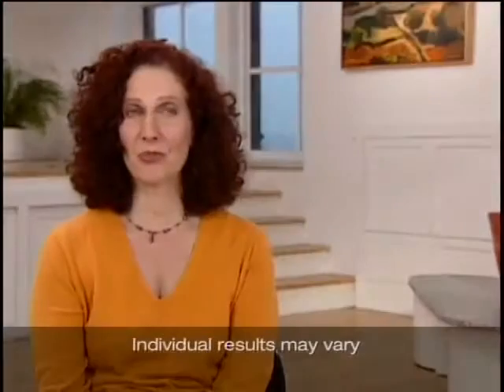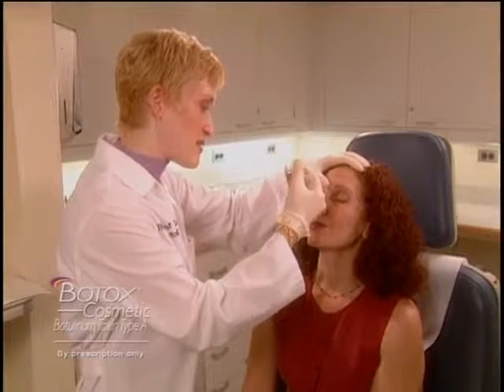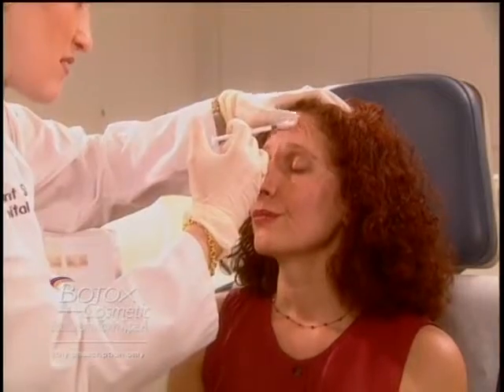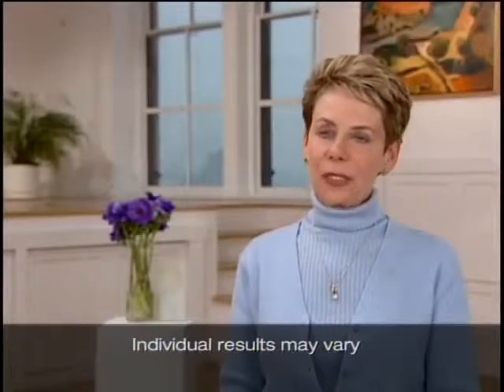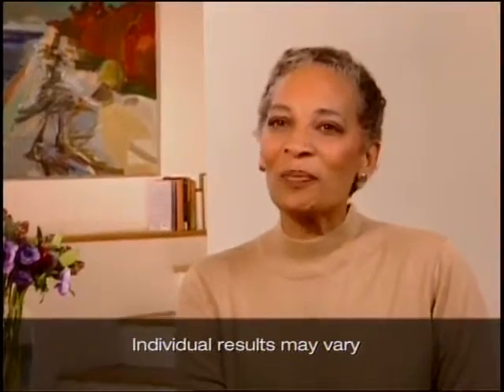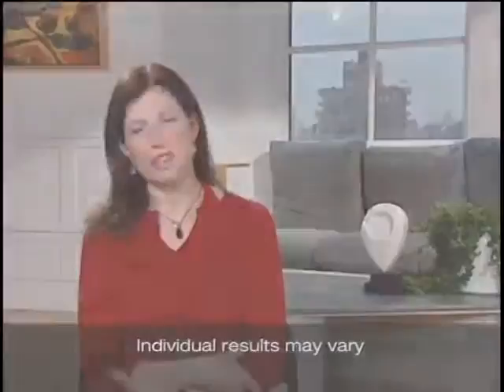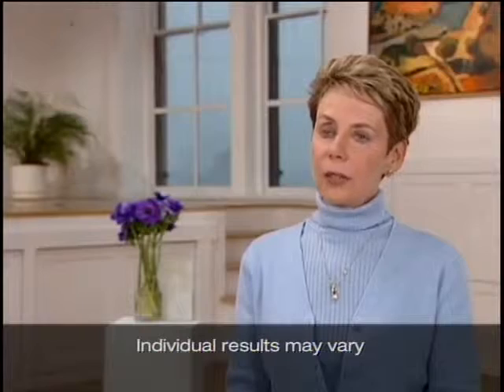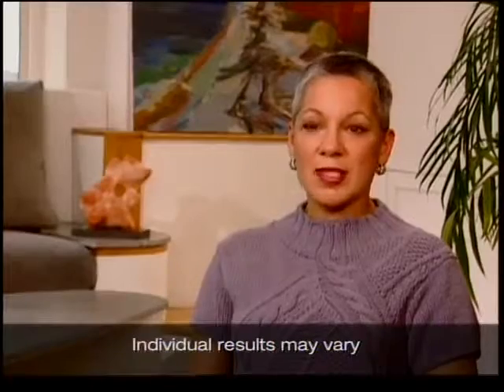The Resnik Skin Institute [Part 10 of 14]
Dr. Resnik is board-certified in Dermatology by the American Board of Dermatology. He is licensed to practice medicine by the Florida Board of Medicine.

The Resnik Skin Institute is dedicated to bringing the very best in dermatological services to all our patients. We continually strive to provide the highest level of patient care possible.